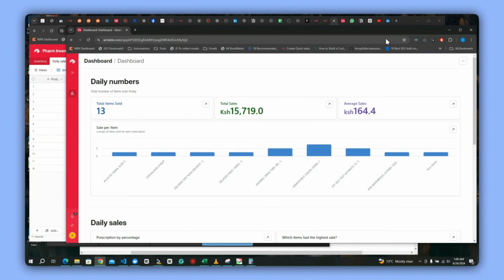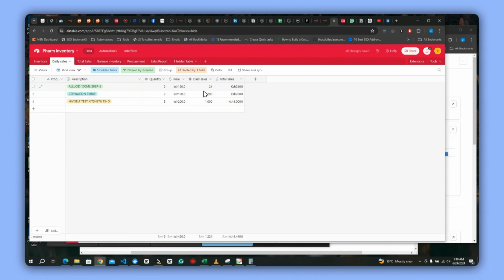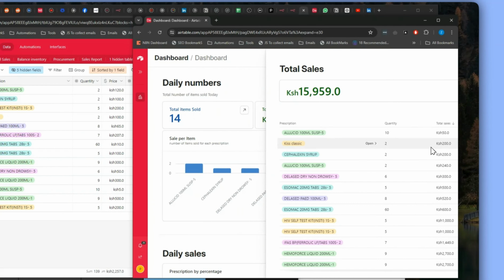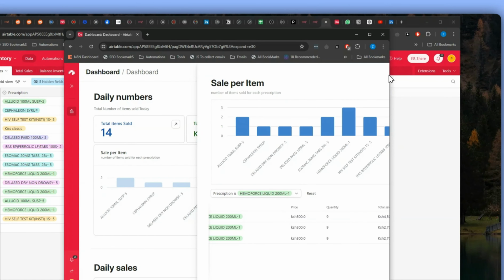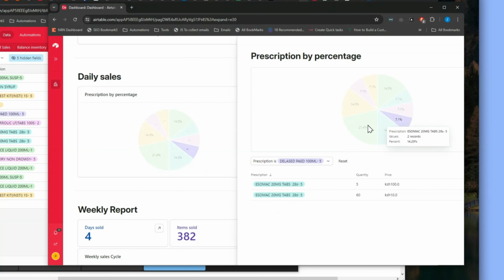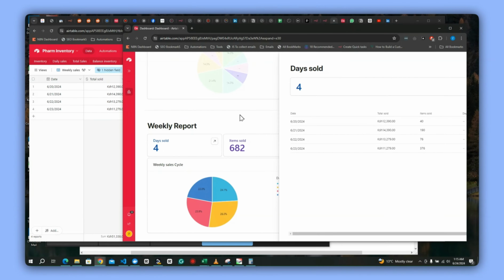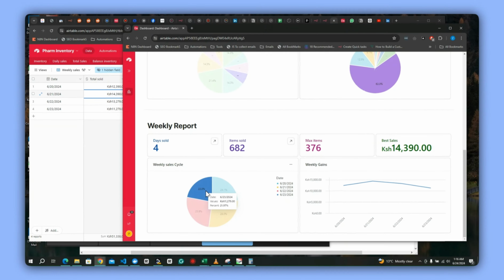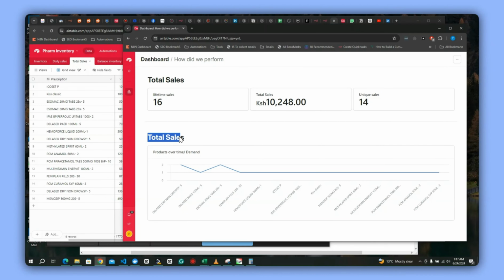Automating a Pharmacy Management system: Airtable + n8n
This is an example of how we can automate a pharmacy management system built on airtable using n8n

We can use n8n to automate the backend functions such as calculating the total sales, number of products sold and replace complex airtable formulars with a simple code node

We will be sync data between 4 or more tables to make a seemless Management syste m that cna be used to manage the total inventoy, Items remaining, items to be sold, daily sales, average weekly sales among other key metrics.

The final part will  be getting items that are below 20% and notify of a new order to be made for the drug